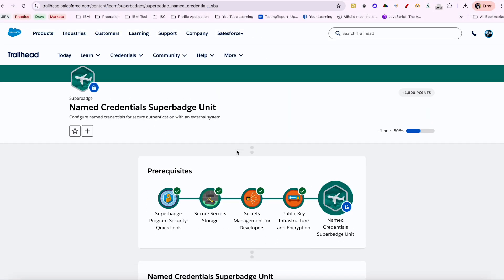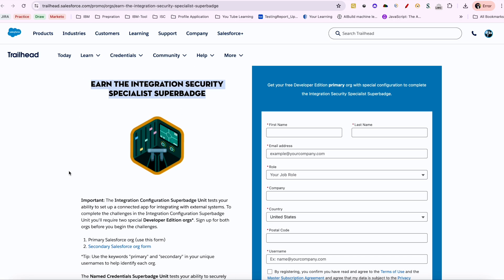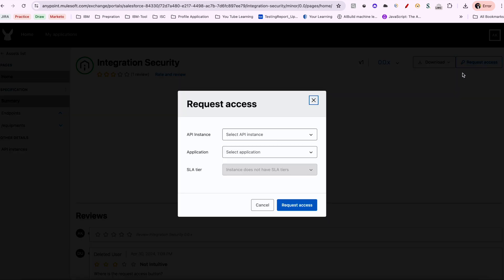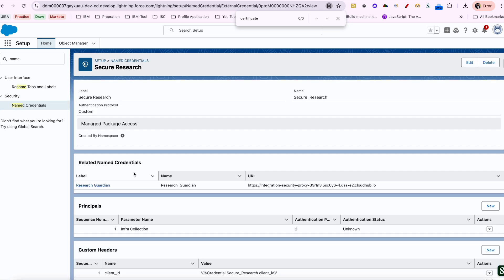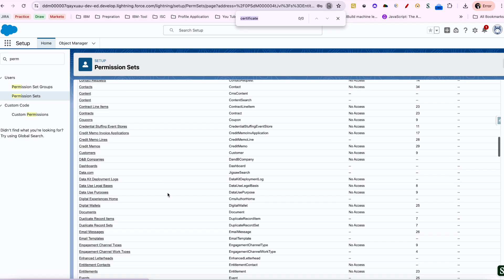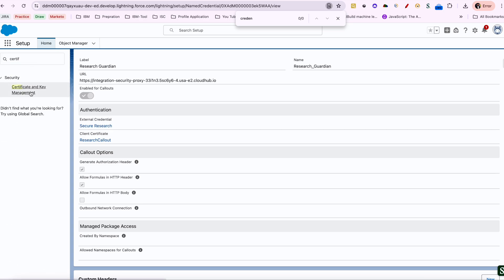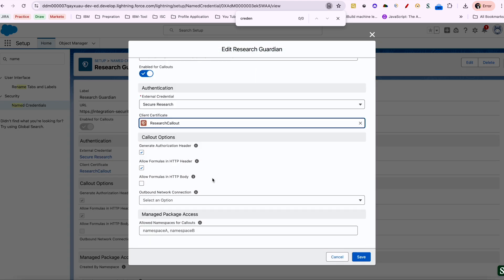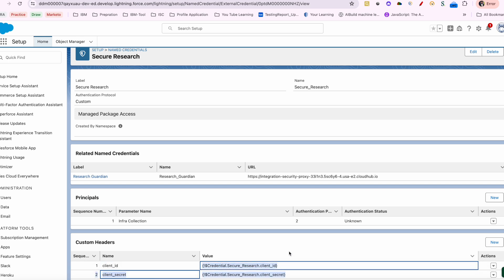Salesforce Superbadge: Configuring External and Named Credentials for API Callouts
I'll guide you through the process of setting up external credentials and named credentials in Salesforce, focusing on configuring authentication and making secure callouts to an external API, specifically for the Research Guardian integration.

Topics Covered:

Overview of the use case and business requirements for Max Environmental Science Institute (MESI)
Step-by-step guide to configuring external credentials
1. Setting up named credentials in Salesforce
2. Handling custom authentication headers
3. Writing Apex code for making secure API callouts
4. Debugging common issues like unauthorised headers

Whether you're working on a Salesforce superbadge or looking to enhance your Salesforce integration skills, this tutorial will provide you with the essential steps and tips to successfully configure and manage external and named credentials for secure API integrations.

Code :

public with sharing class ResearchServiceController {

    public static Integer processEquipmentsRequest() {
        HttpRequest req = new HttpRequest();
        req.setEndpoint('callout:Research_Guardian/equipments');
        req.setMethod('GET');
        HttpResponse response = new Http().send(req);

        if (response.getStatusCode() == 200) {
            String responseBody = response.getBody();
            System.debug('Available Equipments: ' + responseBody);
        } else {
            System.debug('Callout failed with status code: ' + response.getStatusCode());